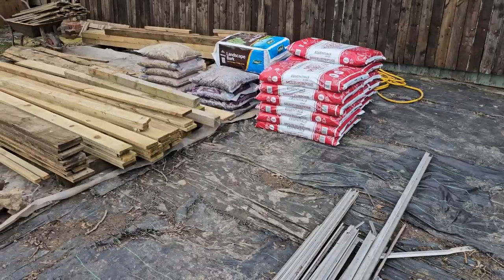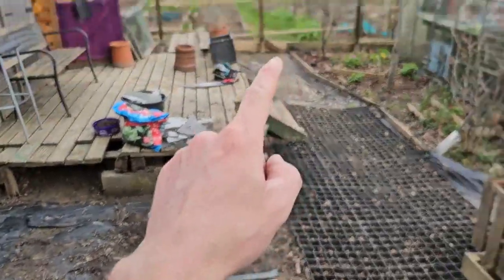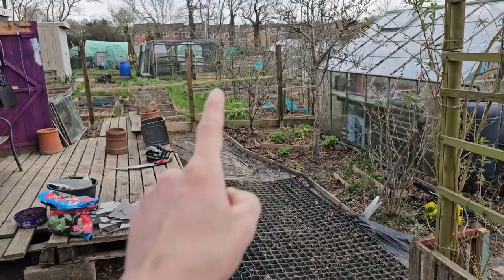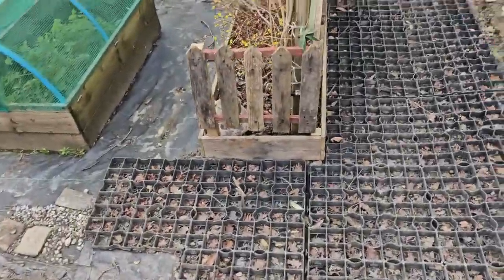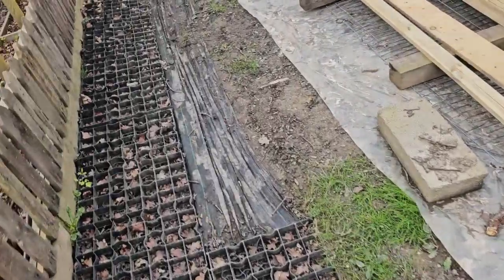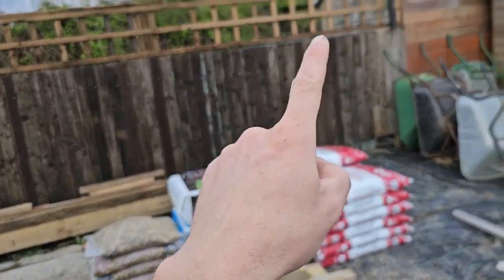Fence build part 3- Come fence building with us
Hello S&J GARDENING LIFE FANS!

Come fence building with us, we are renewing the fence line as previously the wind has broke the fence and snapped the posts off!